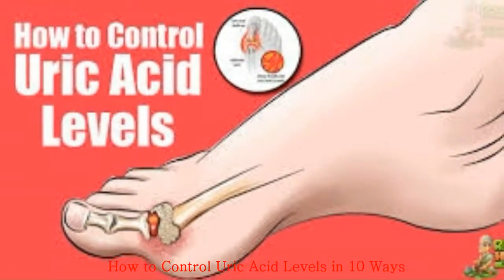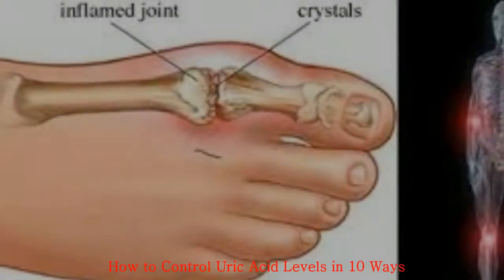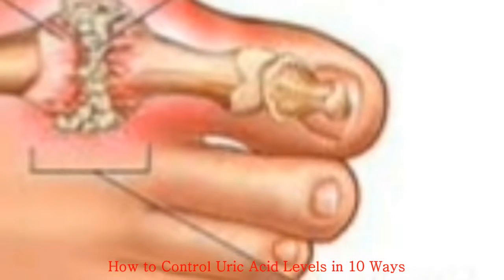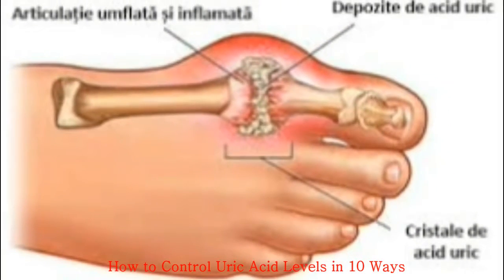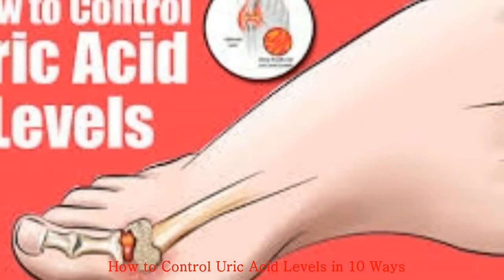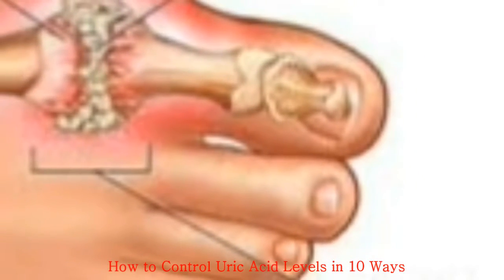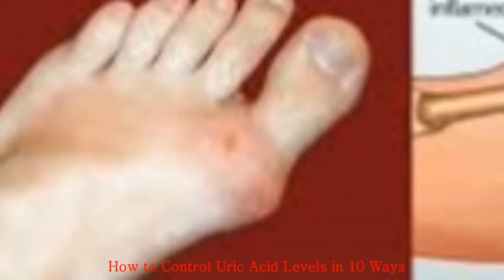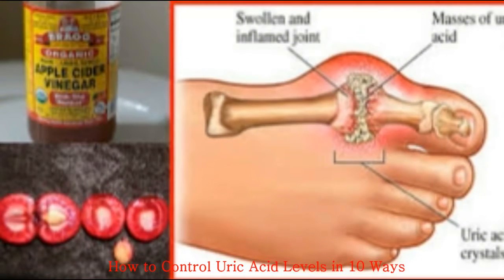How to Control Uric Acid Levels in 10 Ways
Watch here ..